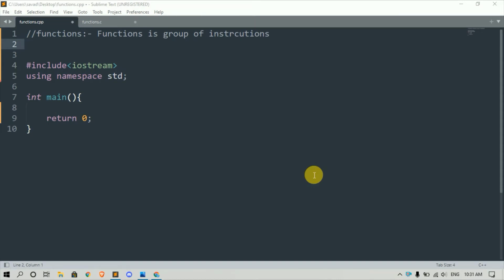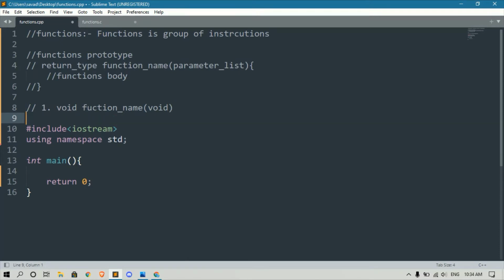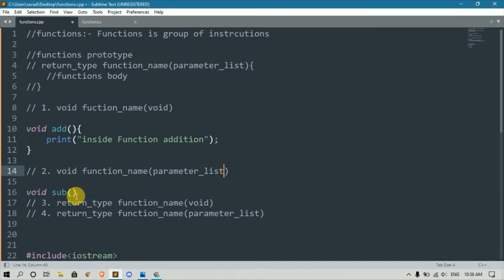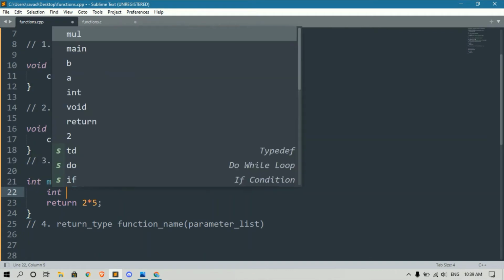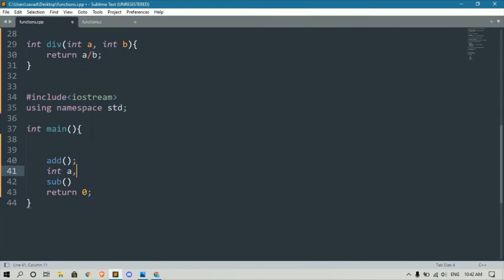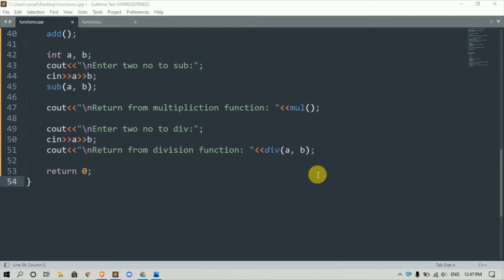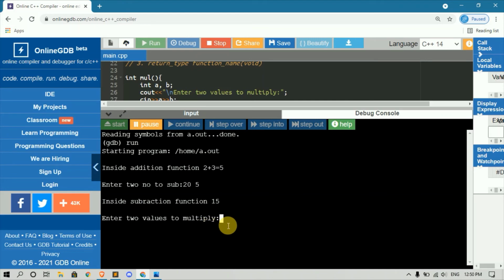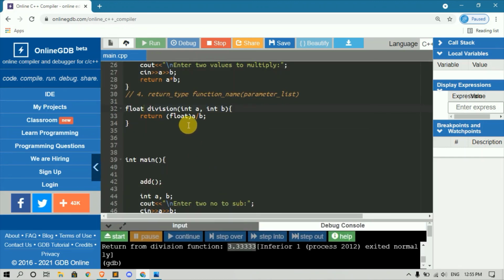Function & Function Prototypes in C/C++ | Types of Functions with Example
This video is about What is functions and different prototype or Types of functions in C/C++. I used an example of simple arithmetic operations for explaining the prototypes or types of function.

1. No_return_type function(without argument list)
2. No_return_type function(with argument list)
3. return_type function(without argument list)
4. return_type function(with argument list)

This Video is answer for all below searches
1. function with no arguments and return value in c
2. function with arguments and return value in c
3. why we write return 0 in c program
4.  function in c programming questions
5. return type function in c
6. function call in c programming
7. call by value and call by reference in c
8. function returning pointer in c
9. value returning function c++
10.  use of return statement in c
11. function program in c language
12. how to write a function in c
13. main function in c programming
14. how to use functions in c language
15. function in c programming
16. function problem solving examples with answers

And leave your suggestion or query in the comment section